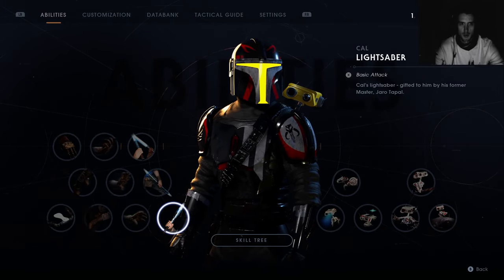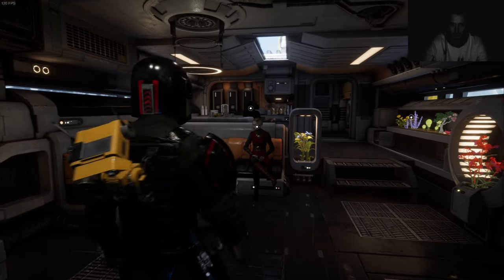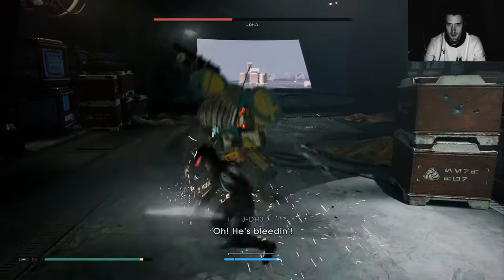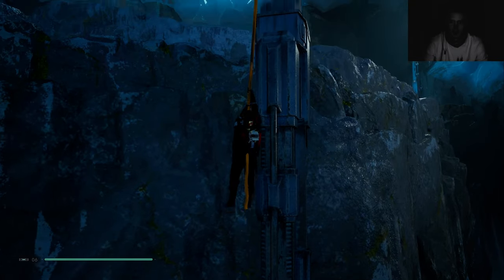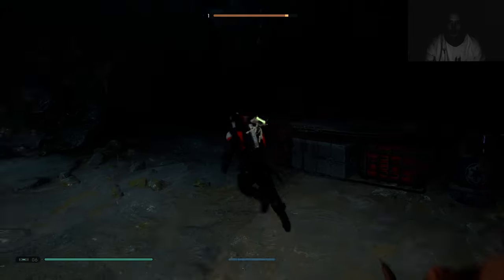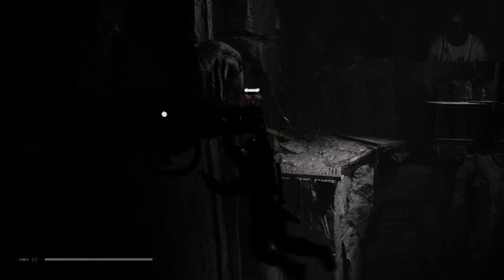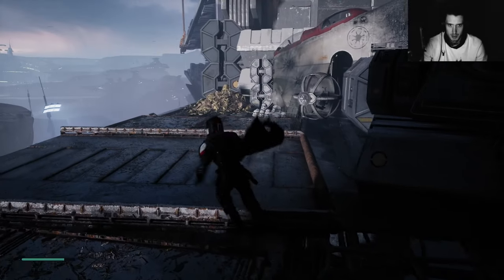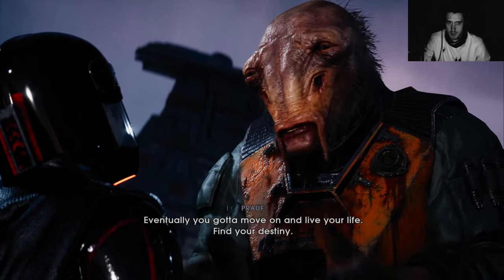Star Wars Jedi Fallen Order Mod Mandalorian Blood Gulcher Armor Mod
Star Wars Jedi: Fallen Order Mandalorian Blood Gulcher Mod Showcase

Mandalorian Blood Gulcher
Created by
Nijsh

Best Mods I used:
Cal Voice Changer (5 Options)